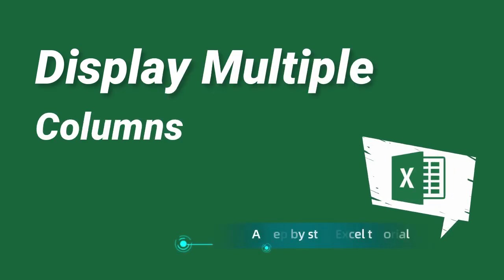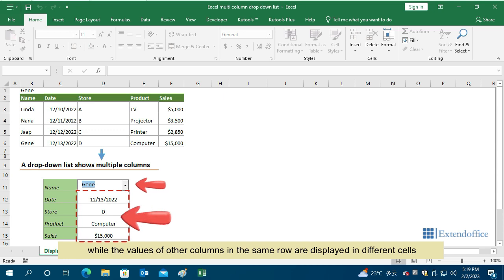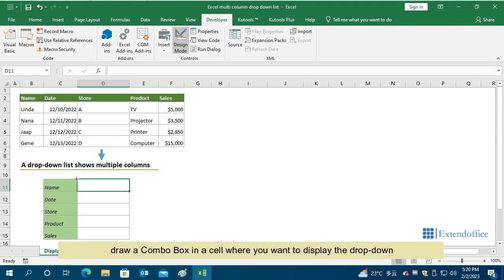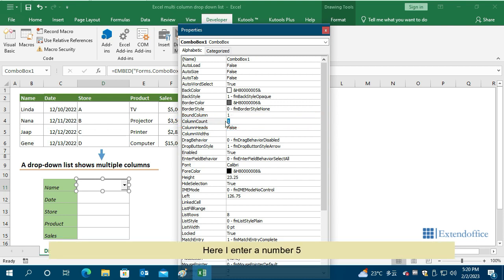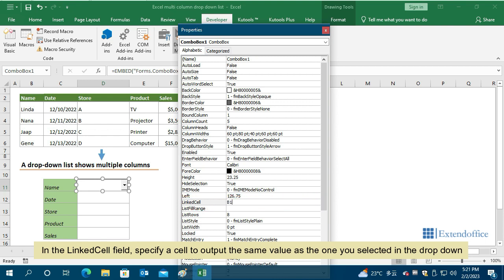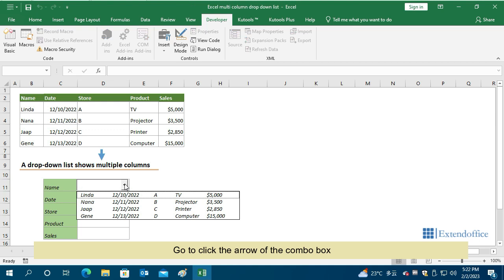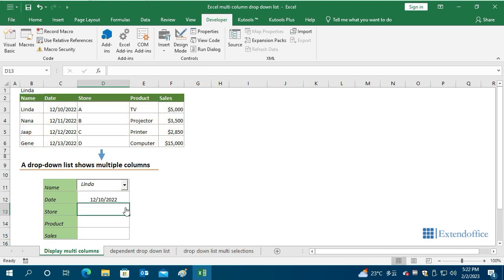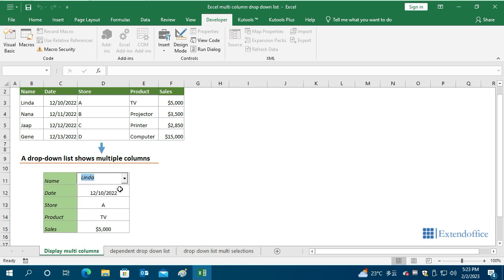Display multiple columns in drop down list in Excel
This video demonstrates how to display multiple columns in a drop-down list in Excel.
You can follow the video or the corresponding post step by step to complete it.